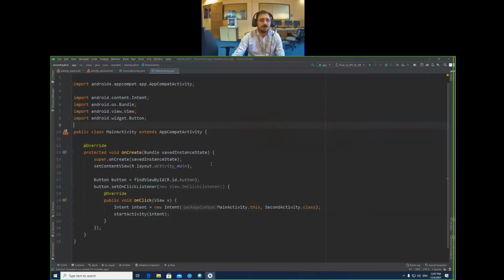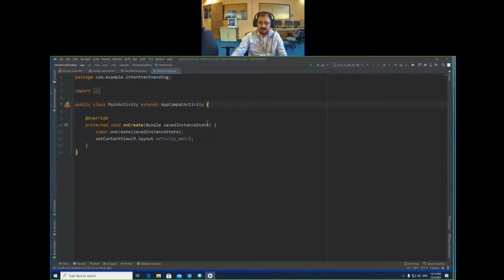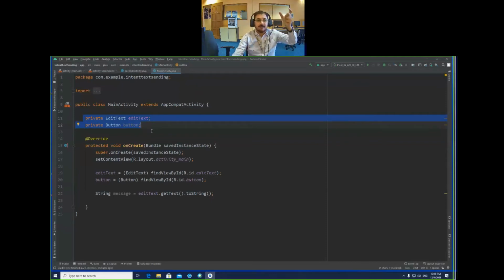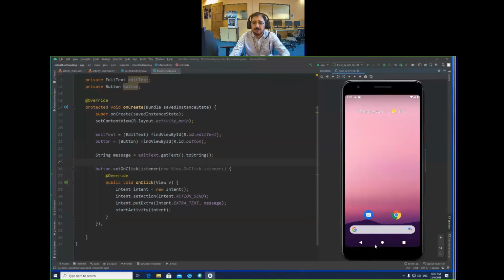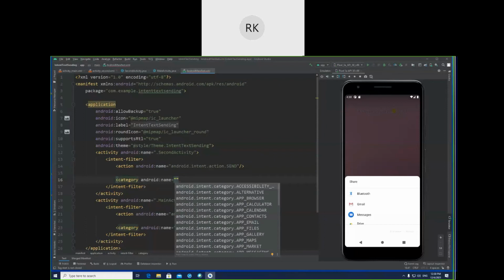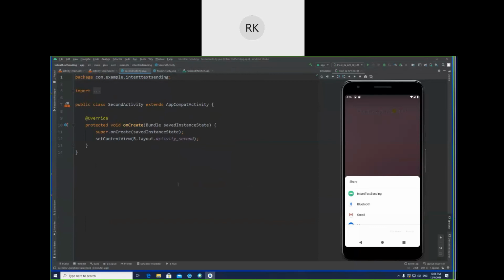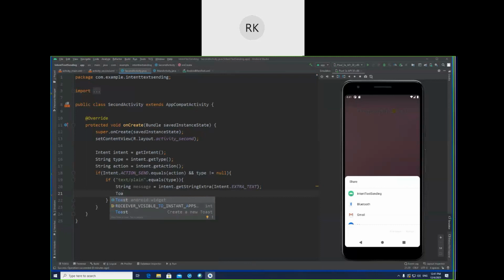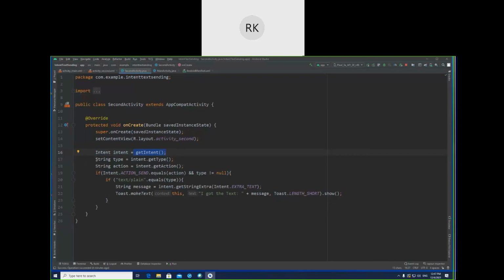12. Implicit Intent in Android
Implicit Intent in Android